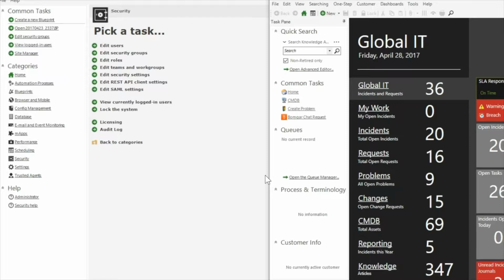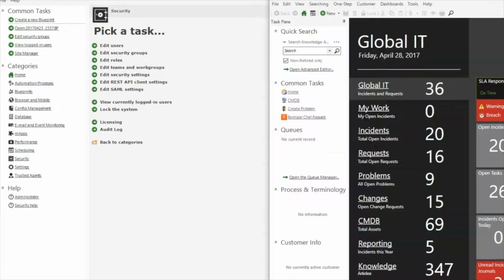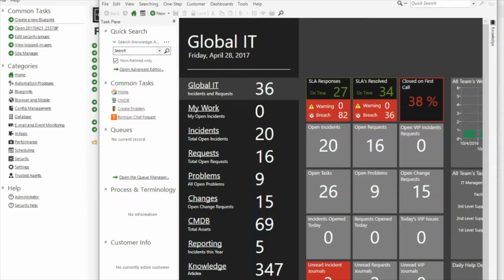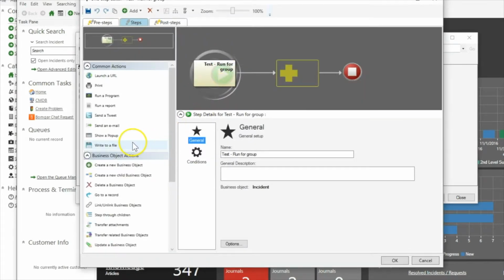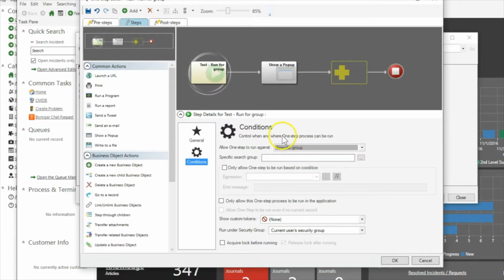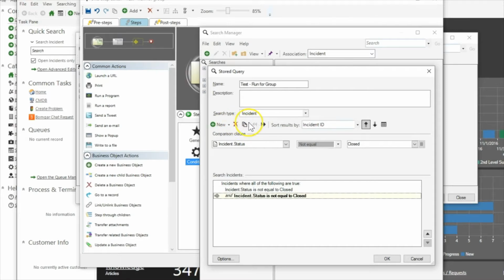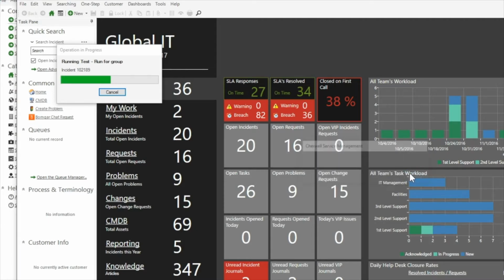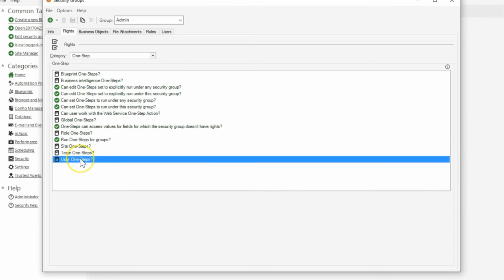Cherwell Tutorial: Restricting Execution of One-Steps Against Groups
Follow along with our Cherwell professionals to learn about Restricting the Execution of One-Steps Against Groups in Cherwell!